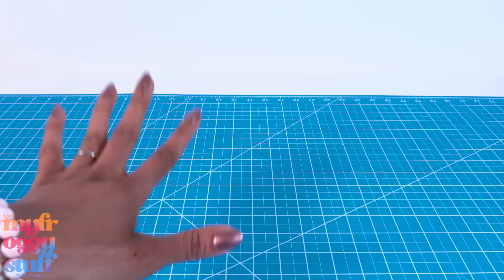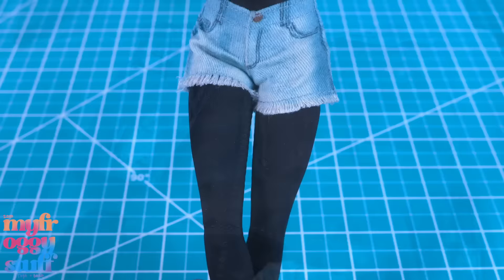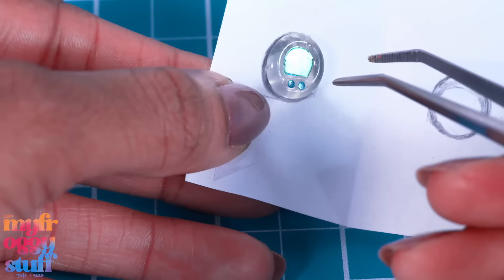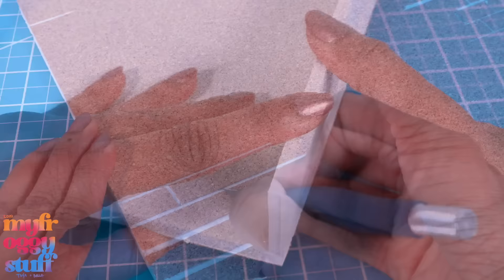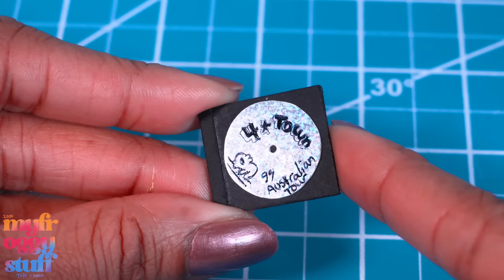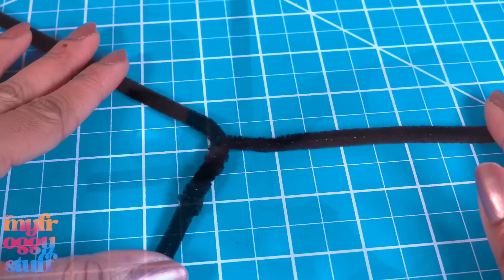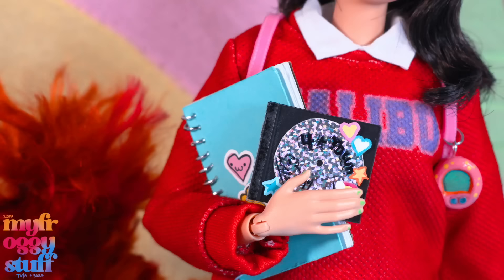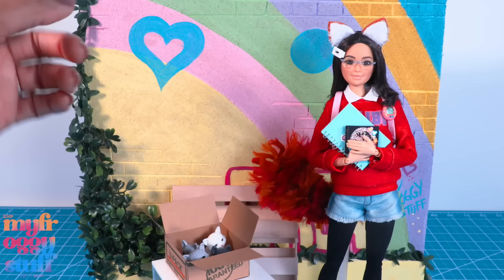Let’s Make Miniature Crafts Inspired by Turning Red | DIY Tamagotchi & CD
By Request:  I just started watching the movie Turning Red and just HAD to whip out the crafting supplies to make inspired miniatures for the dollhouse. From a Meilin Lee inspired outfit to a 4 Town CD we got you covered. Join us for an all new video on YouTube at MyFroggyStuff